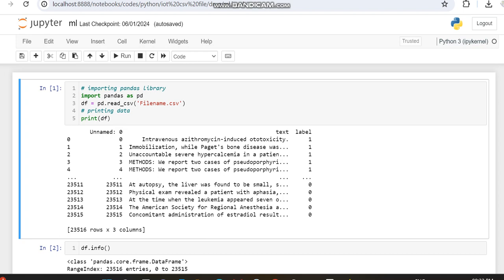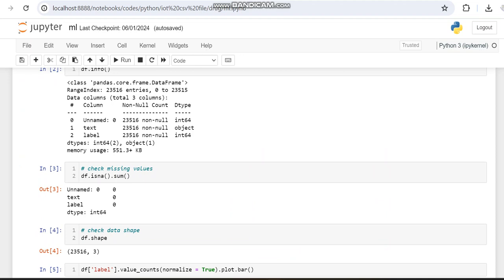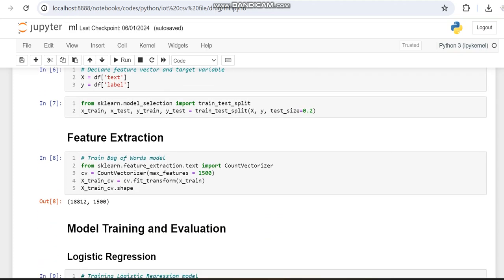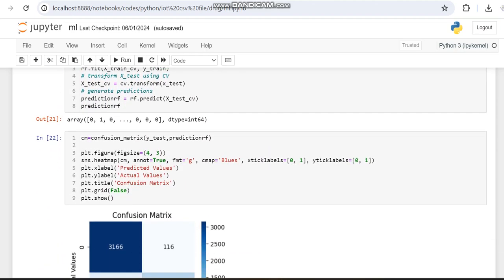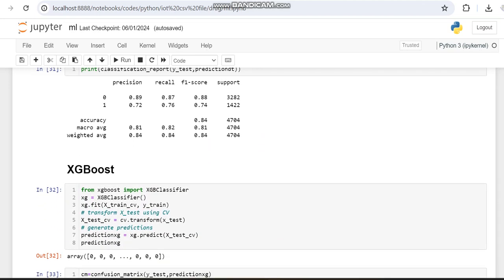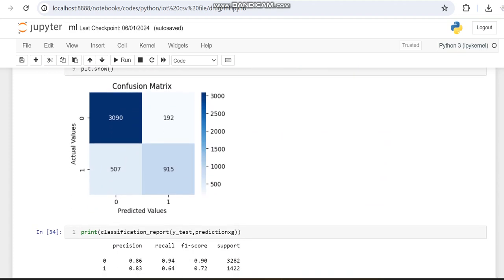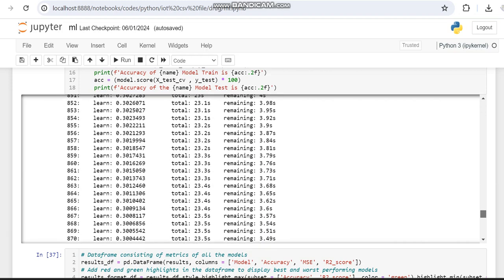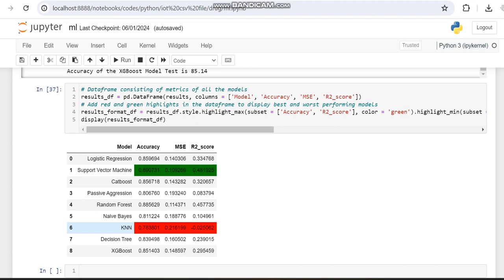Drug effects detection with XGBoost classifier Python Code from Scratch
This video shows Drug effects detection with XGBoost classifier Python Code from Scratch